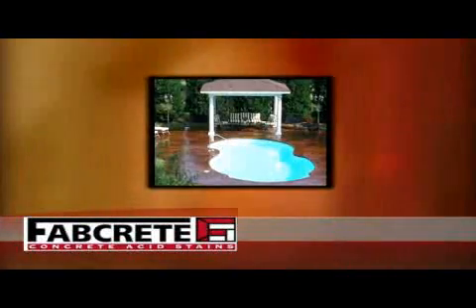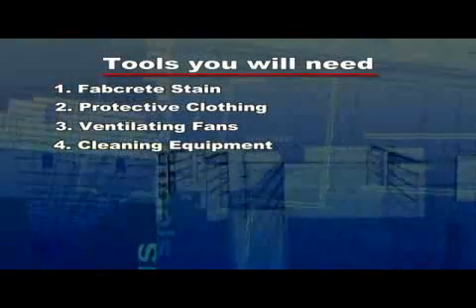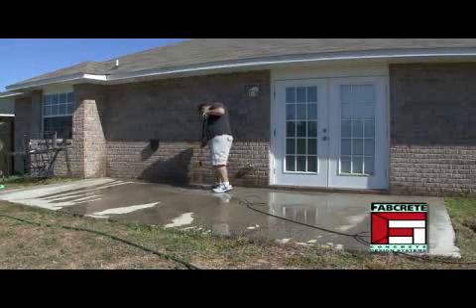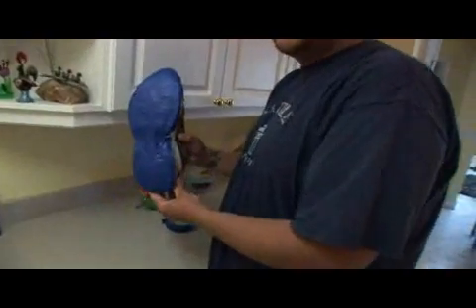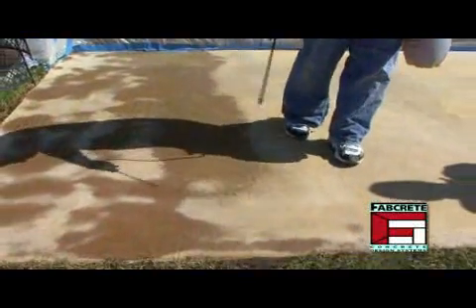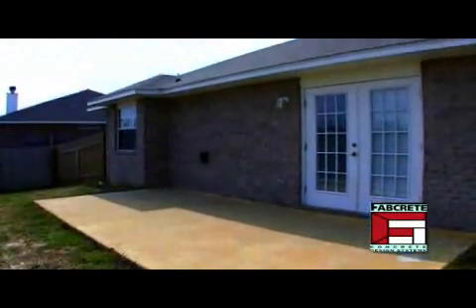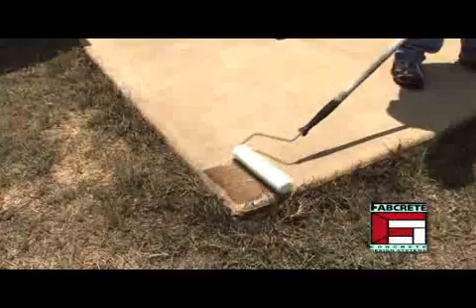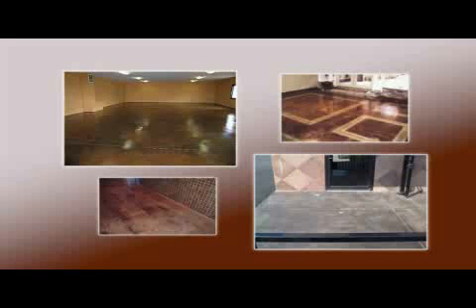Fabcrete - Concrete Acid Stains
FABCRETE™ uses the latest technologies in concrete, stains, and sealers
to make your next concrete job a FABCRETE™ Job! Do-it-Yourself!
Let us show you how simple it is to have a FABCRETE™ PROJECT! There are so many ways to convert your pool deck, patio, driveway, walk, or commercial showroom into a show piece that is durable, beautiful, and maintenance free. Turn Your Boring Concrete into FABCRETE!